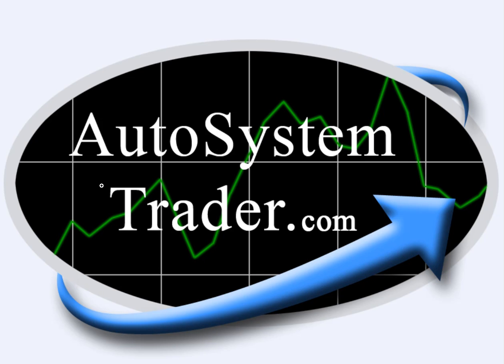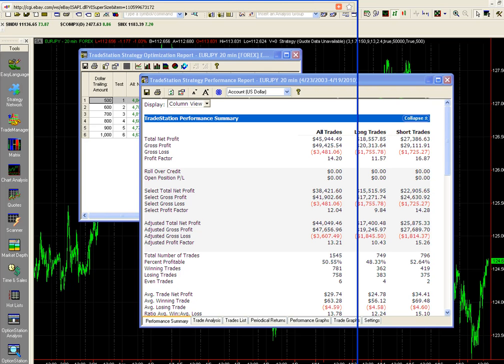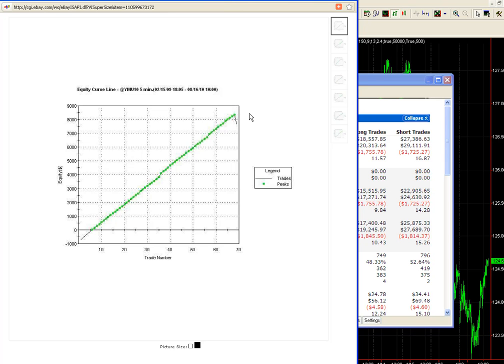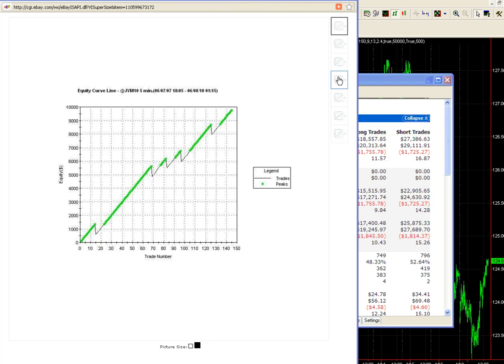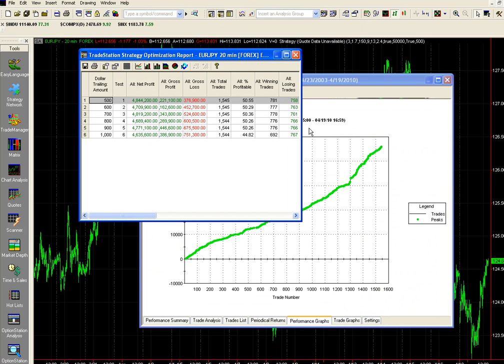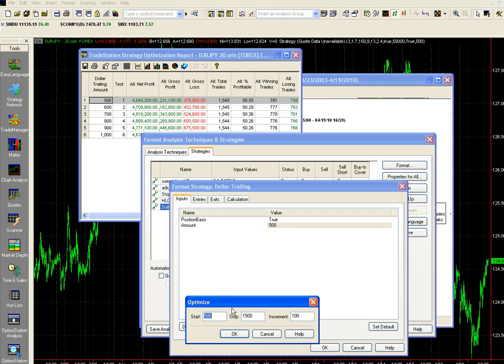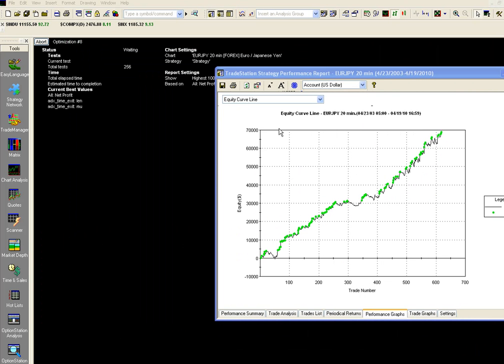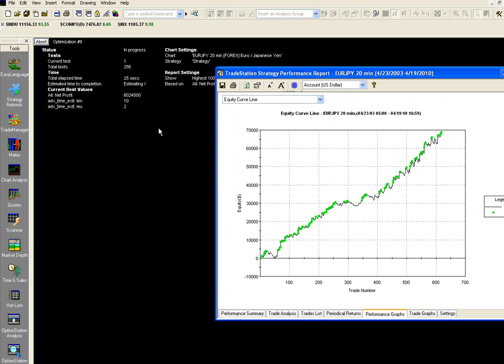System Optimization Video #6